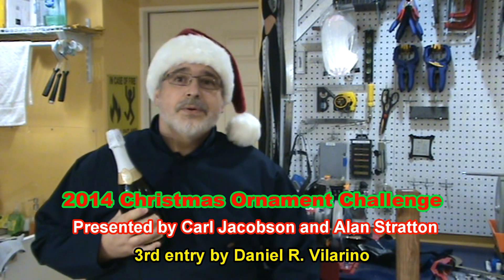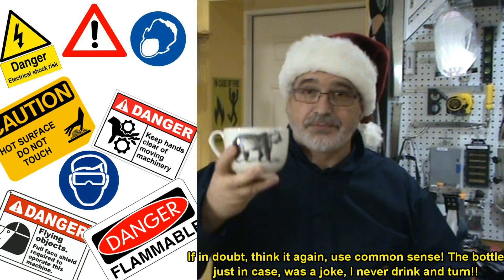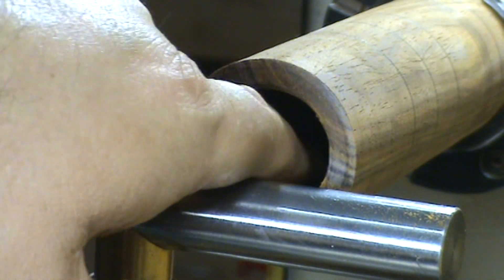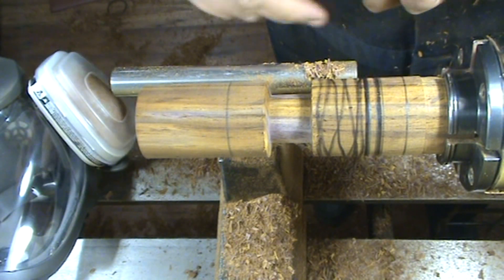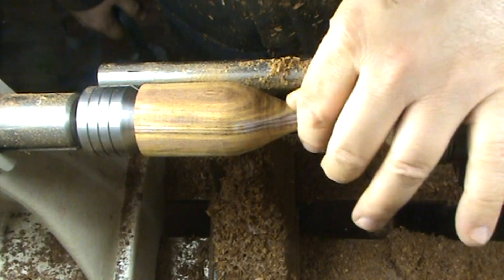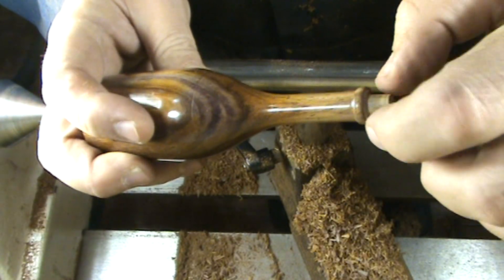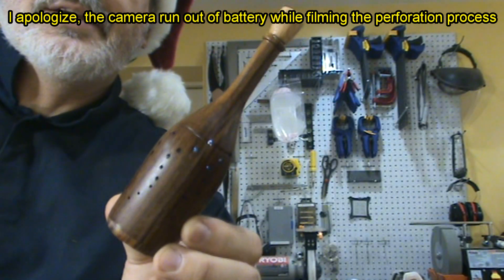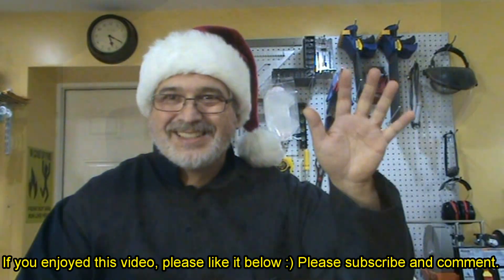2014 Christmas Ornament Challenge 3rd Entry DRV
Hi!

This is my third entry to the 2014 Christmas Ornament Challenge presented by Alan Stratton and Carl Jacobson.

I have another video containing the presentation of how I made this ornament. I will post it soon and link this video to that one.

I tried something new in this one, some thread chasing, first time I do it. I guess I will have to practice quite some more before getting to the level of Sam Angelo and many other woodturners that master this technique.

Still, though a bit tight, the threads worked!!

I could not film the part in which I made the perforations in the body of the bottle. The camera run out of battery while I was filming that. My apologies for that.

I hope you got not too distressed by hearing me sing, normally when I do all the dogs in the neighborhood bark along.

I used all music that is free of royalties, most provided by YouTube itself. If you want to put music in your videos I recommend you use the one you can find in:

If you didn't, please also comment, I strive to do my best to please everybody, so criticism is always welcome.

I used a midi version of José Feliciano's "Feliz Navidad" in my video.

Good luck to all who are answering the challenge, Merry Christmas and Happy New Year!

Cheers! Daniel